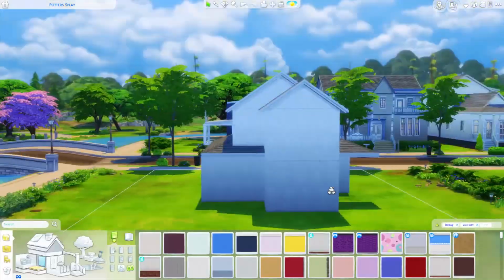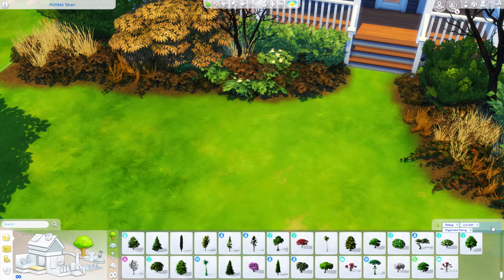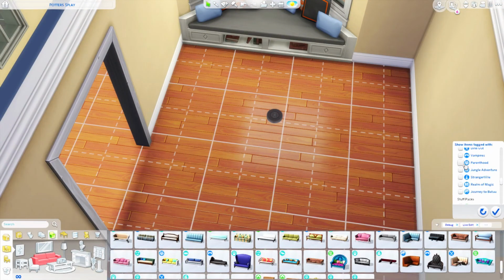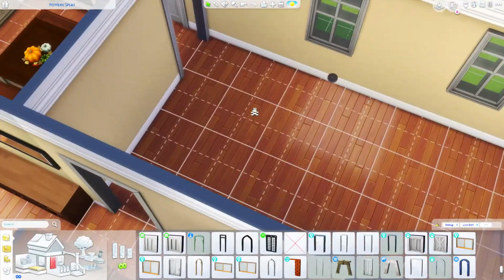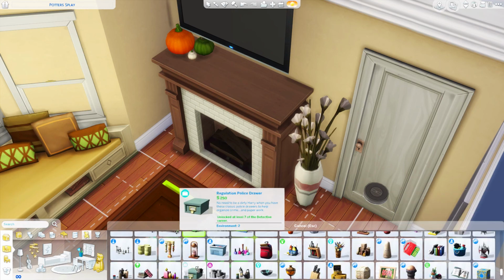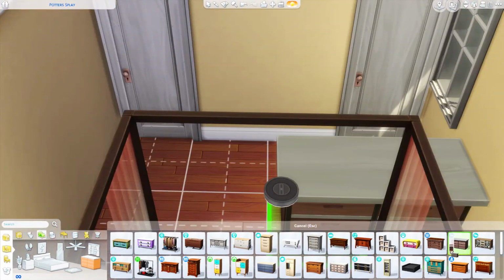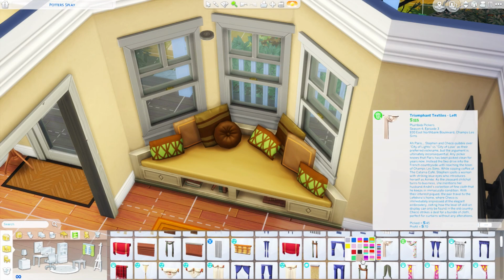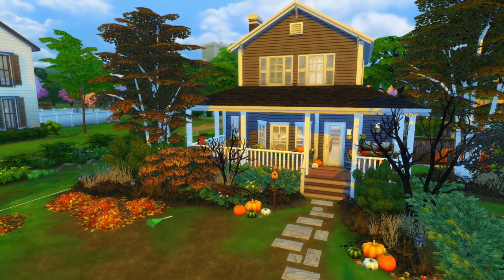Autumn Decorated Home | The Sims 4: Speed Build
Welcome to the second installment of "31 Days of Halloween" here on my channel. Today, we are building a normal family home in Willow Creek be it's decked out for the Fall Season. Enjoy!